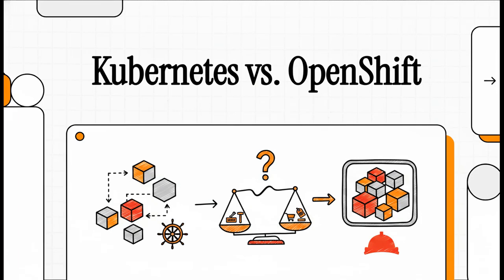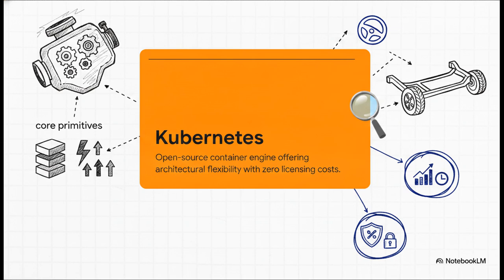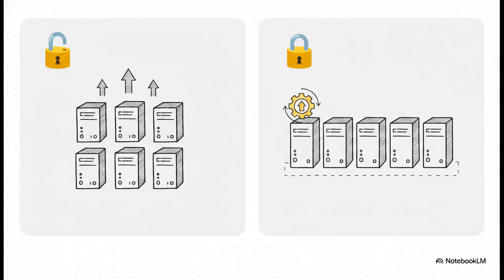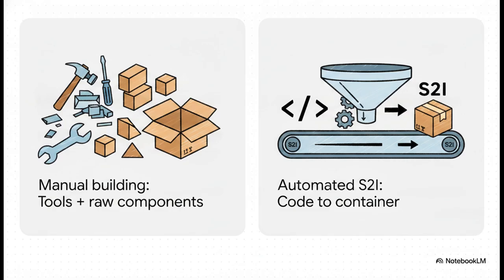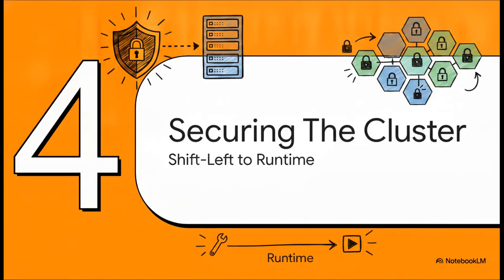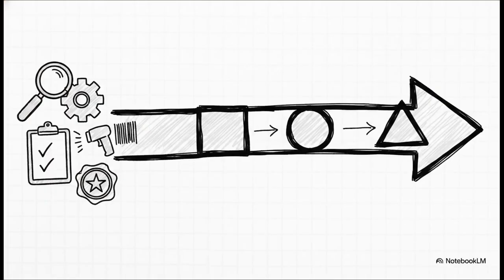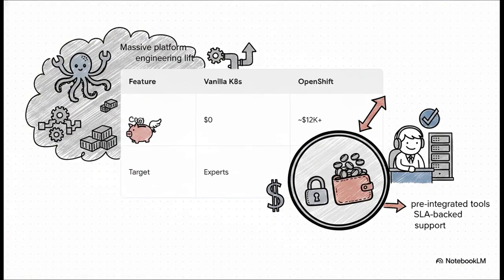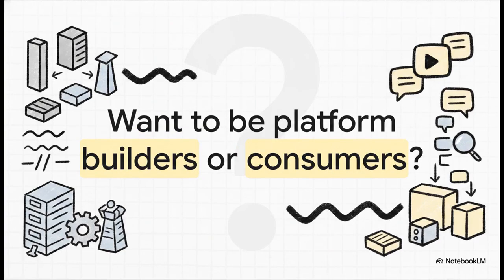Kubernetes vs OpenShift: The Ultimate Build vs Buy Guide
Deciding between Vanilla Kubernetes and Red Hat OpenShift is one of the biggest choices a DevOps or platform engineering team will make. Is your choice helping you move faster, or is it introducing unwanted friction?

In this video, we break down the definitive "Build vs. Buy" dilemma in container orchestration, covering core differences across architecture, management, workflows, and cluster security.

👇 Timestamps to skip ahead:
00:00 - The Orchestration Dilemma (Build vs. Buy)
01:03 - Core Philosophies: Vanilla K8s vs. Red Hat OpenShift
02:16 - Architecture Management & OS Freedom (CoreOS vs. Ubuntu)
03:11 - Handling Traffic at the Edge (Ingress vs. Routes)
03:43 - Navigating DevOps, CI/CD, and GitOps
05:32 - Securing the Cluster: Shift-Left to Runtime
07:29 - Making the Final Choice: Total Cost of Ownership